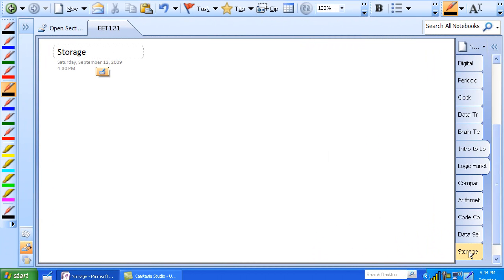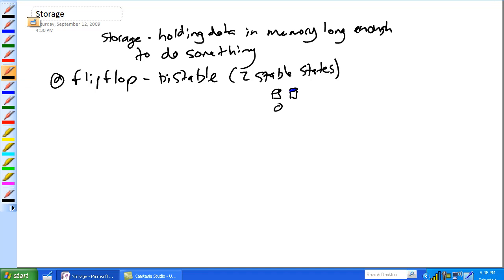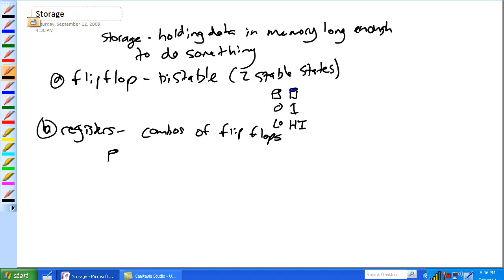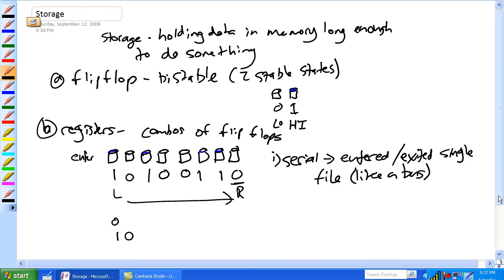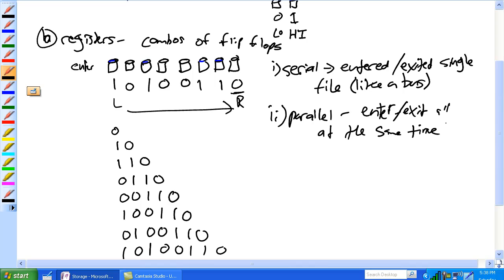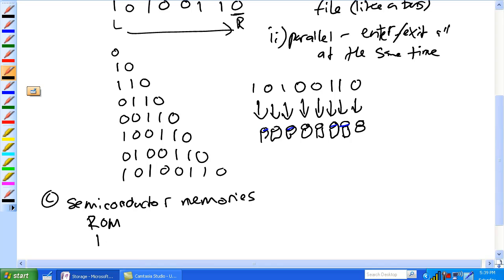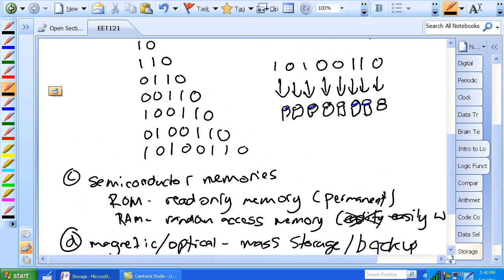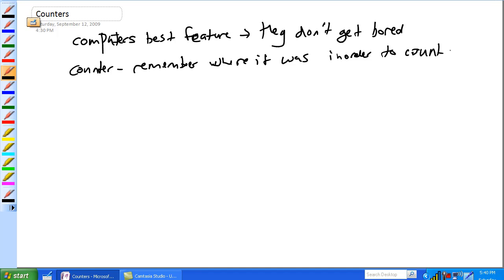Logic Functions part 3